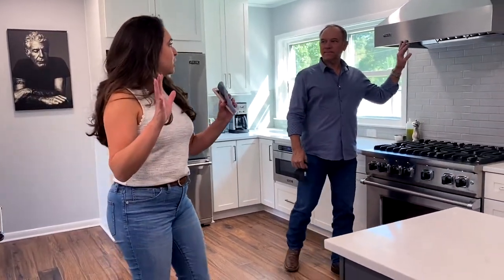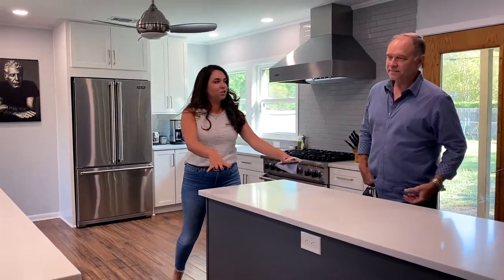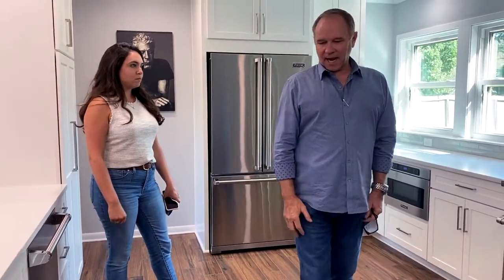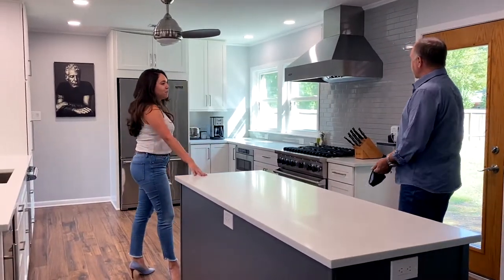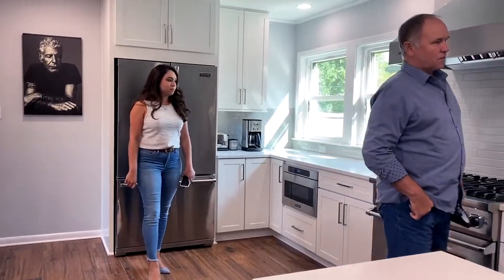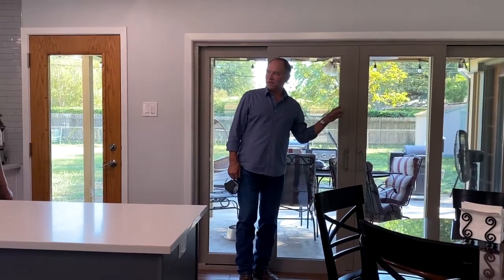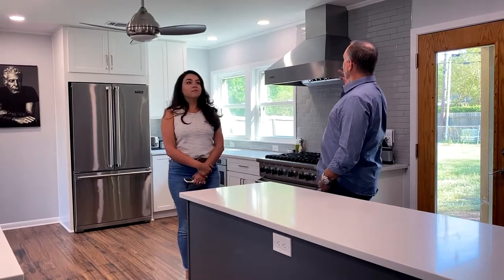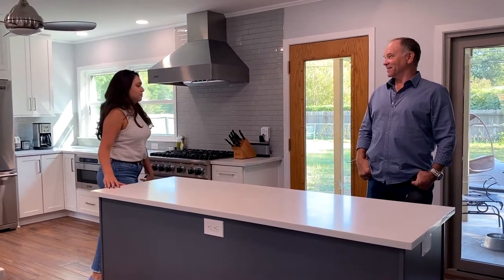Alamo Heights Kitchen Remodel Ep. 112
The transformation of this kitchen is unbelievable! KM BUILDERS was able to take this compartmentalized kitchen and turn it into an open-concept kitchen that opens up beautifully to the dining and living areas adjacent to the kitchen to create the ultimate entertaining space. KM BUILDERS was also able to stay true to the Alamo Heights architecture with custom built-in shelves and subway tile accents. To top off this stunning design, the client selected all-new Viking appliances to complete their dream chef's kitchen!